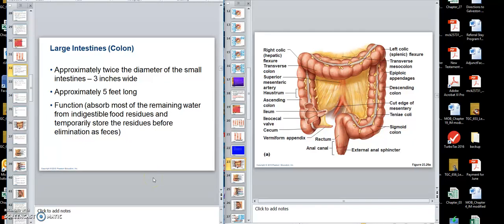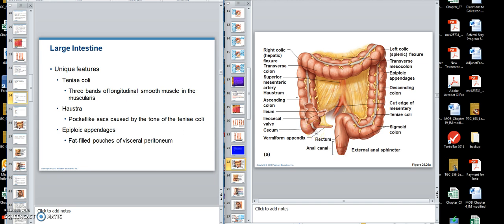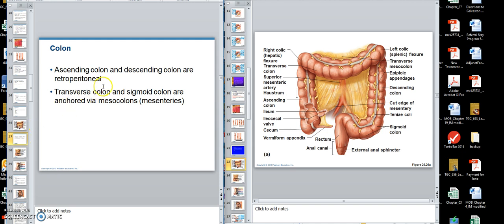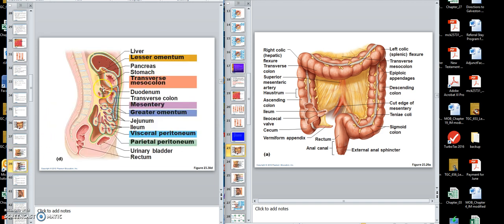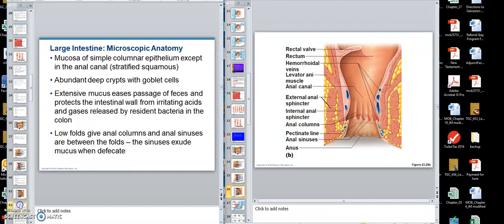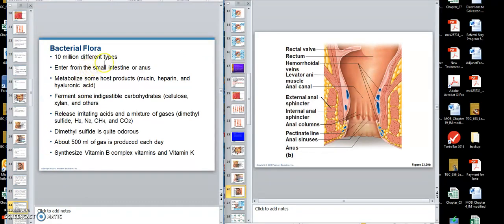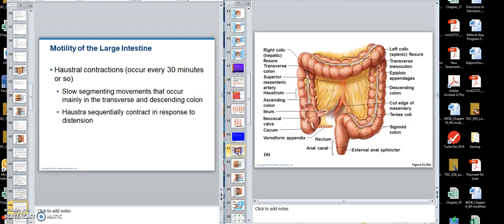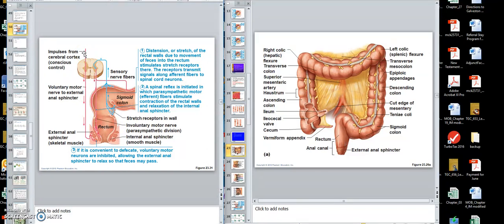GI 18 Large Intestine